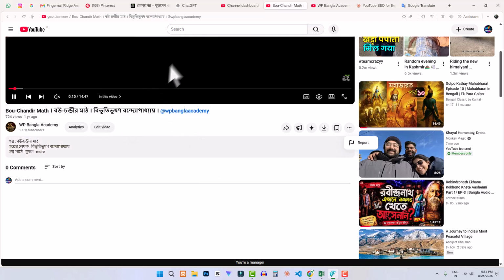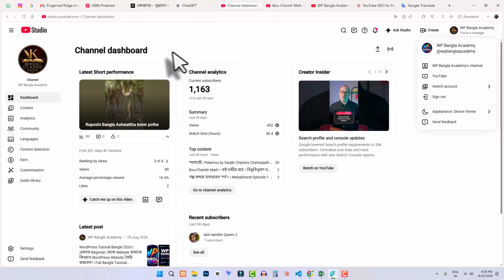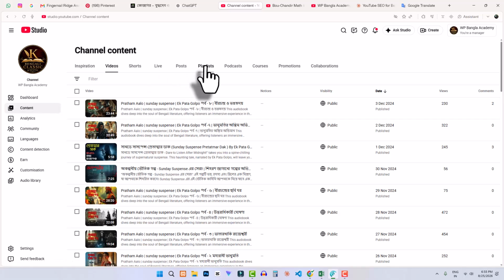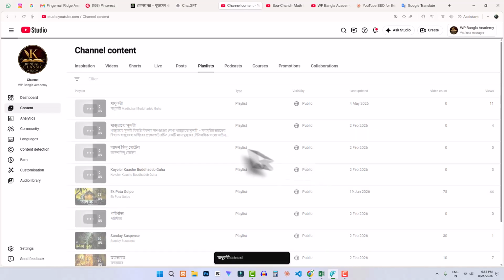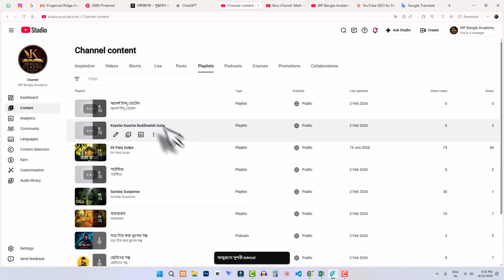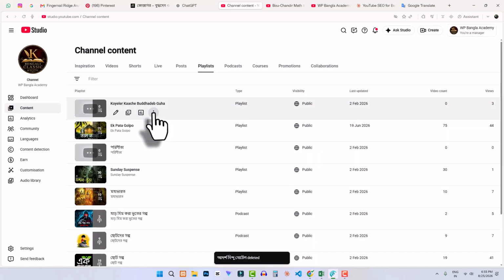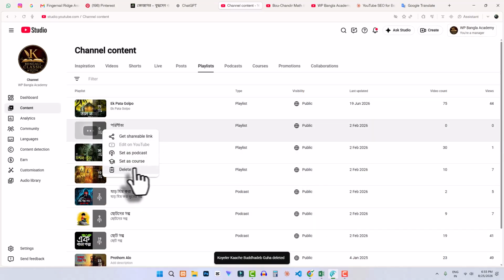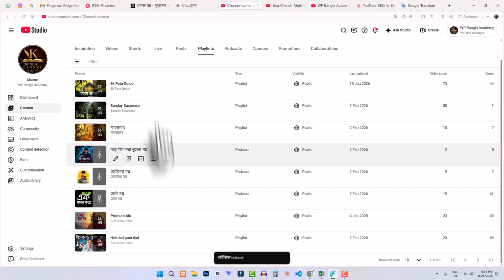Delete YouTube Playlist in 2027 – Easy & Quick Method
Want to know how to delete a playlist on YouTube in 2027? In this easy step-by-step tutorial, I'll show you exactly how to delete a YouTube playlist quickly from your account.

Whether you're using YouTube on your phone or computer, this guide will help you find the playlist settings and permanently remove a playlist you no longer need.

📌 In this video, you'll learn:
• How to delete a playlist on YouTube
• Where to find the Delete Playlist option
• How to delete playlists on YouTube in 2027
• YouTube playlist management tips